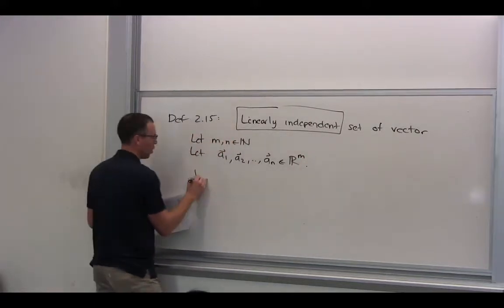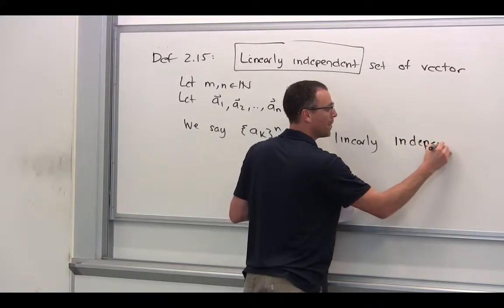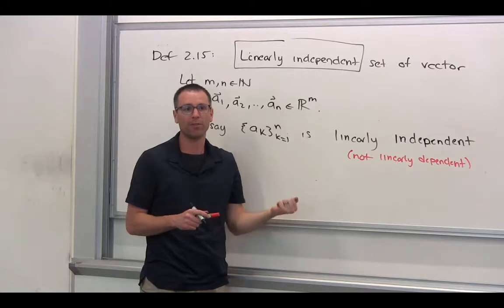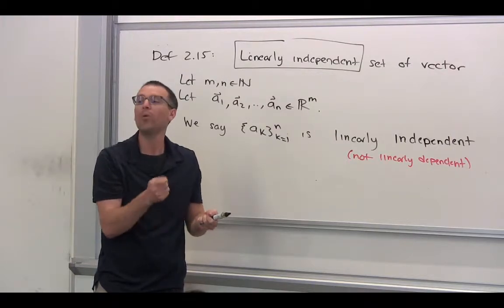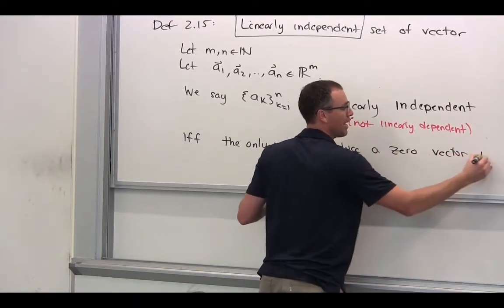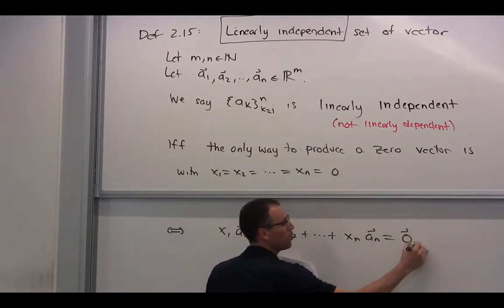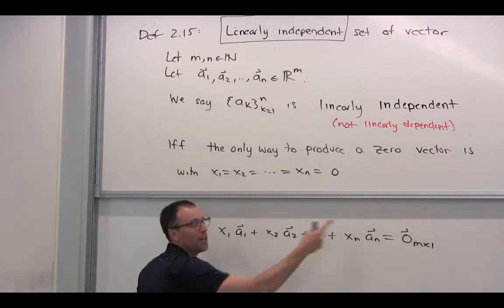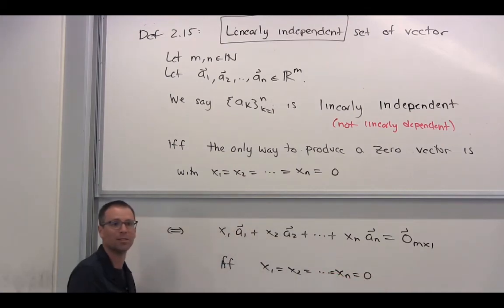Applied Linear Algebra, Lesson 6, Video 19: Definition of Linear Independence